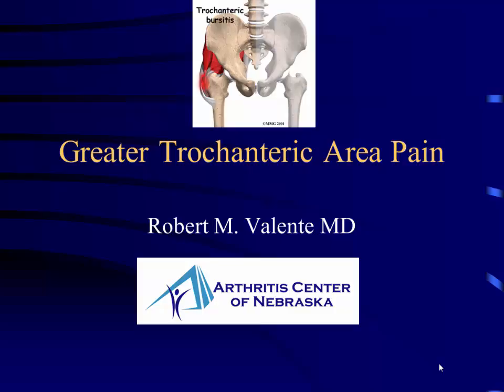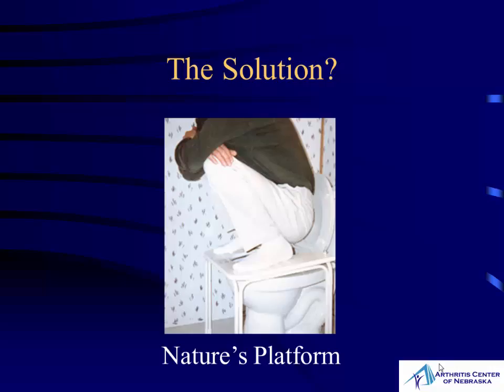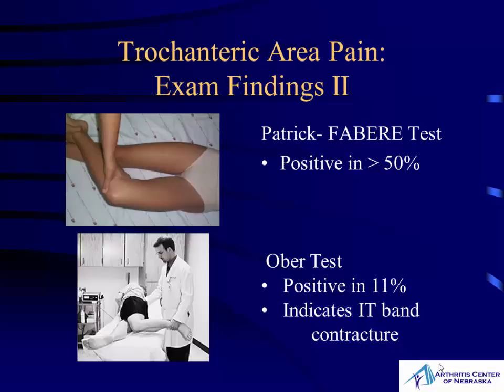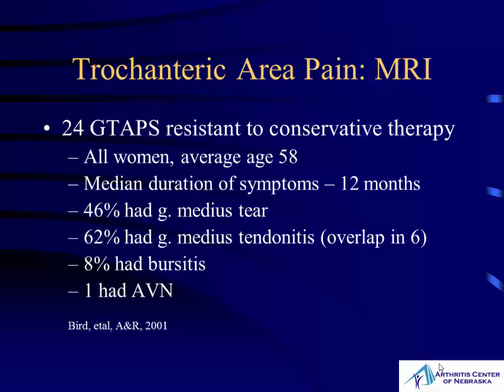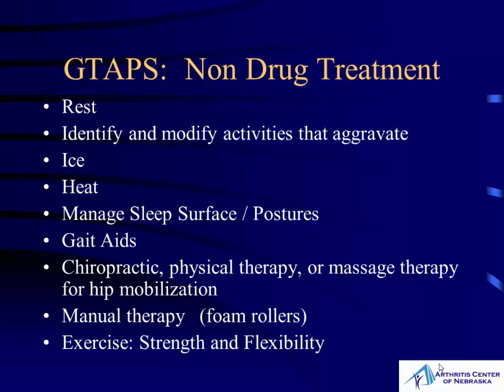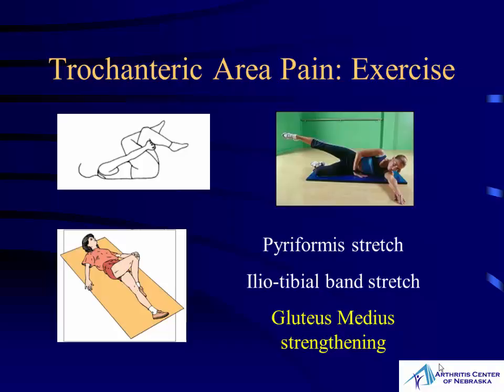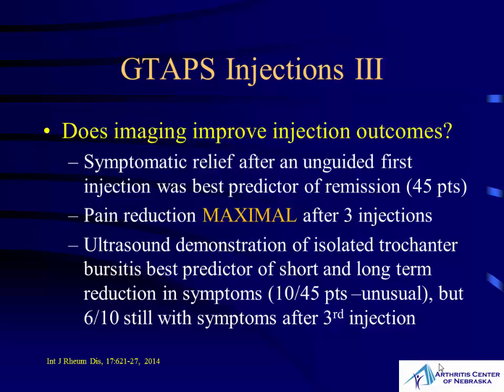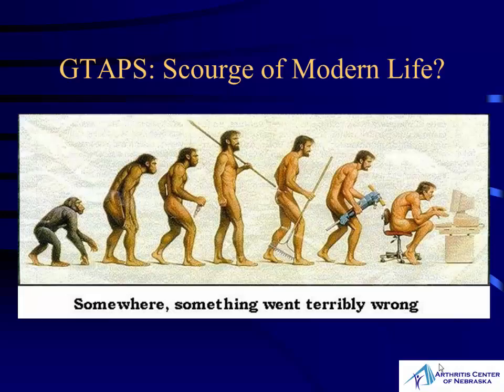Dr. Robert Valente discusses greater trochanteric pain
Board Certified Rheumatologist, Dr. Robert Valente, will host "Greater Trochanteric Area Pain is More than a Pain in the Rump!" This common syndrome affects the area of the upper thigh. Causes and treatments will also be discussed.